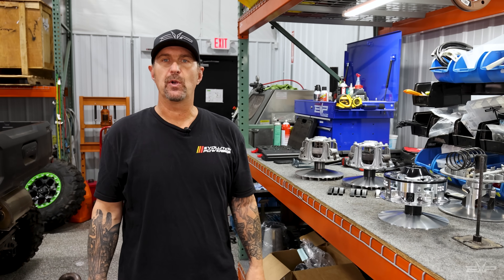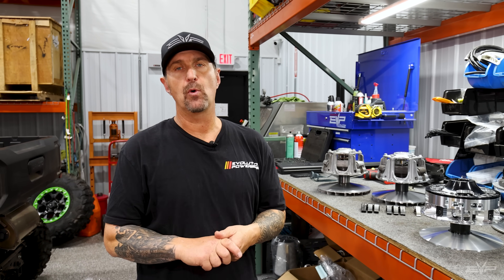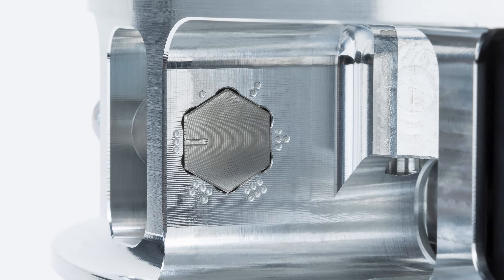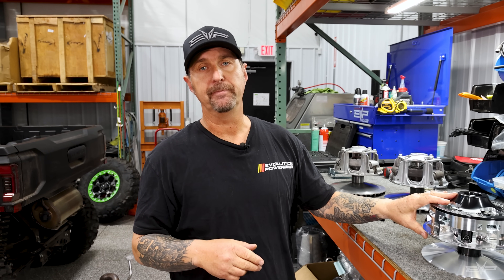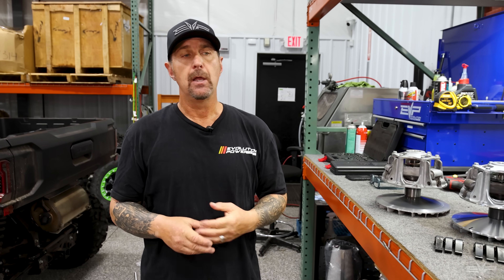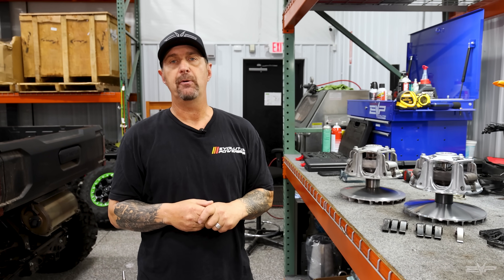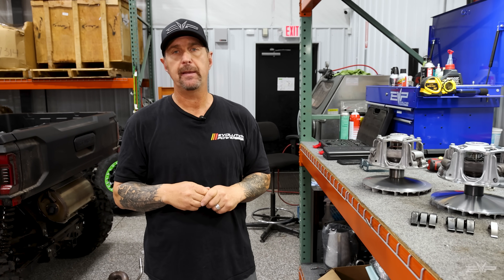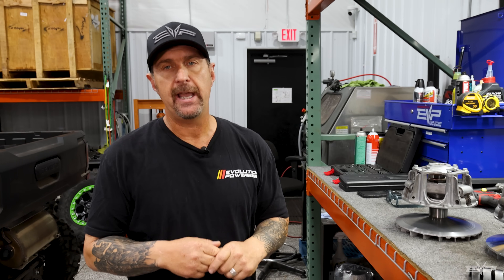EVP Update: Kawasaki Teryx H2 Clutching Development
EVP's Jim Zuccone breaks down the latest updates on EVP's relentless R&D for the new Kawasaki Teryx H2! Check out the first production TAPP Primary Clutch designed specifically for the H2 and how nothing else compares when it comes to adjustability and performance. Jim also discusses what went into developing our own clutch weight kit for the OEM H2 primary clutch to give EVP fans a sneak peek at future options to help get the most out of your H2! Coming soon to evopowersports.com!